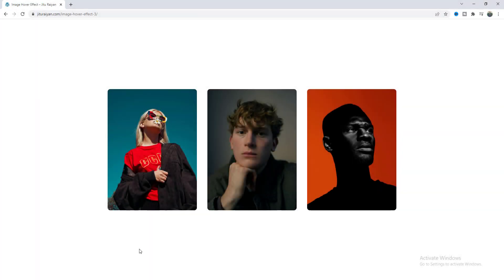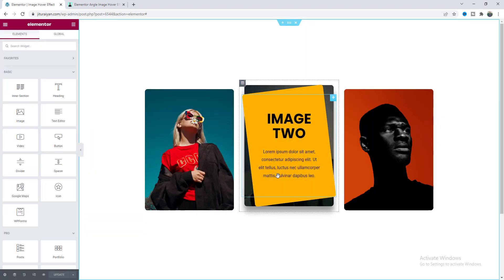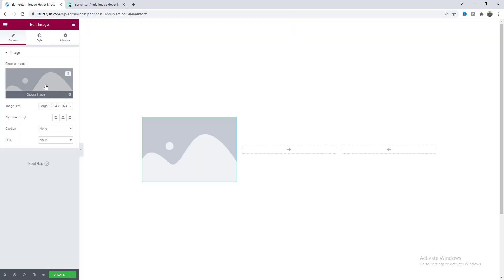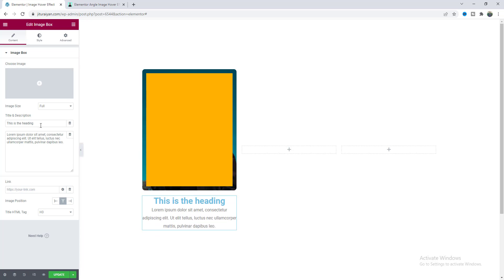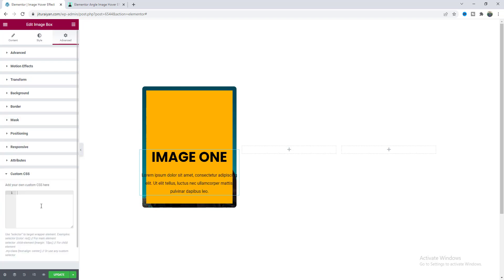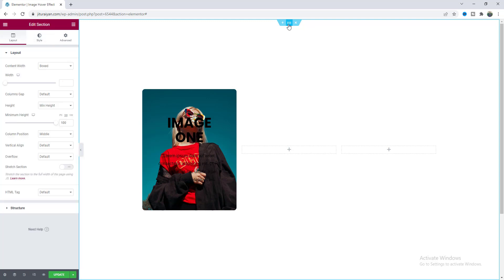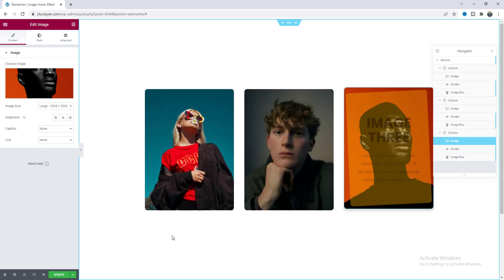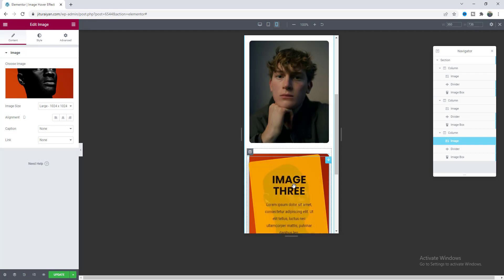Angled Image Card Hover Effect with Border Animation in Elementor | Advanced Image Overlay Animation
In this tutorial, I'll show you how you can make angled Image Card Hover Effect with Border Animation in Elementor with Advanced Image Overlay Animation.

Today I’ll show you how you can create a beautiful Image Hover effect in your WordPress Website by using Elementor Pro. And you can see an angled image overlay with an awesome border animation on hover. And the image is also moving a little bit top with a shadow under that which makes it feel like a 3d movement.

Here, I give you a link to my GUMROAD shop of this ready-made template. But, if you don't want to buy, you can also start it from scratch.

First, we take an 3 column layout and inside the first column take an image. We also take an divider widget and make it's position absolute to use it as the overlay above the image.

To create the image hover text, we also take an image box widget and also place that on the middle of the overlay. Lastly, we add some custom code to achieve that Elementor magic card hover effect.

Then, we just duplicate the first column and change the other column's content. Also check this on the tablet and mobile devices.

So, that's how you can create this WordPress image hover effects in Elementor. if you enjoy this Elementor tips and tricks tutorial and want to get more advanced animation, don't forget to like and subscribe to this channel.